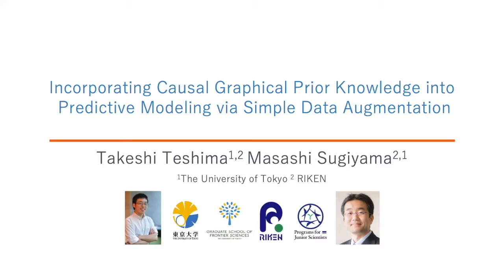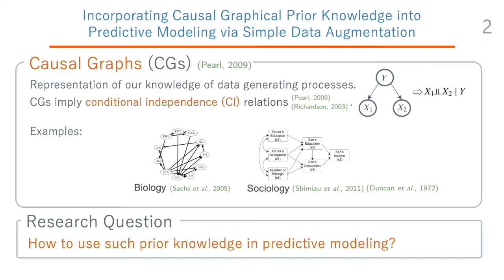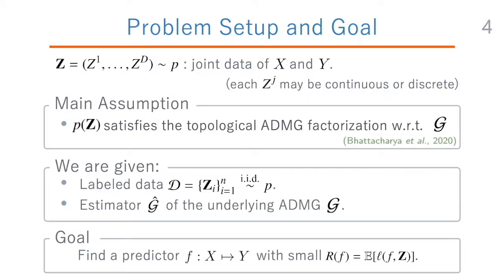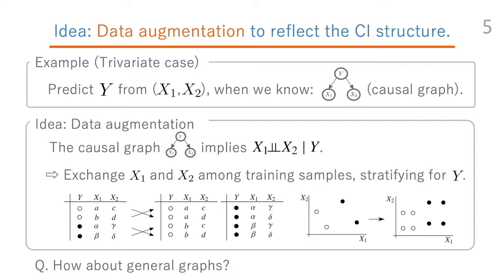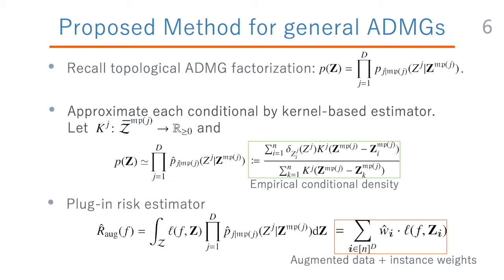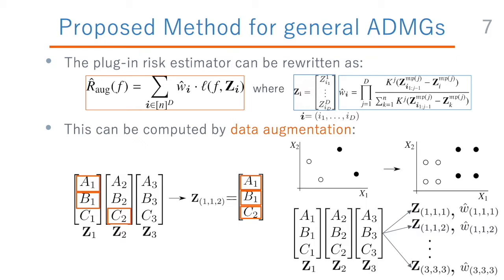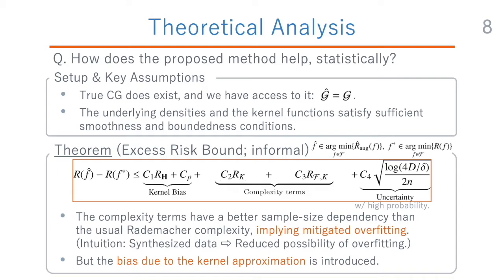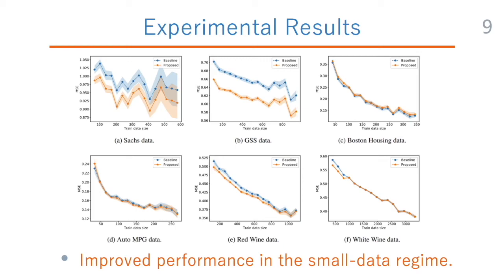Incorporating Causal Graphical Prior Knowledge into Predictive Modeling via Simple Data Augmentation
An overview of our paper: "Incorporating Causal Graphical Prior Knowledge into Predictive Modeling via Simple Data Augmentation" accepted at UAI 2021.